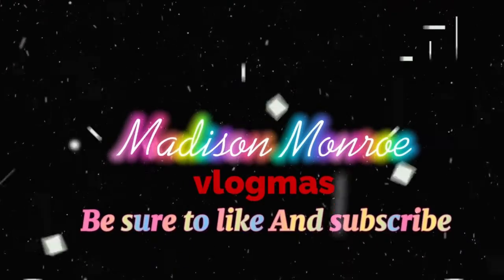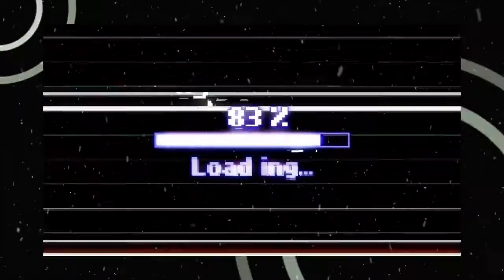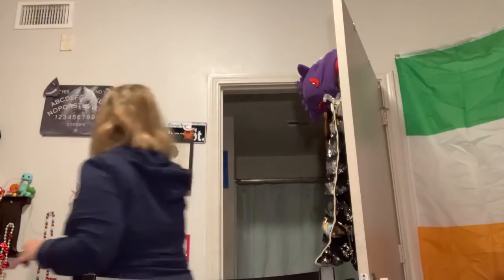DIY fish tail Santa hat vlogmas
Y’all im gonna try vlogmas so with that being spoken Into the universe I hope to go all the way till Christmas but we will see. In this video I get to show a diy I wanted to do. I wanted a two tailed or fish tailed Santa hat and I’ getting one some way or another. Anyway I’ll be uploading every day and after Christmas I’ll go back to the regular schedule If Wednesday and Friday. See y’all next time 👋🏻

FTC: I have not been sent any products from this company all opinions are my own